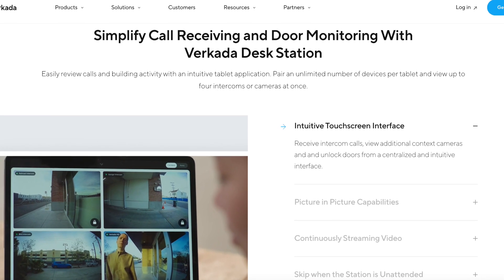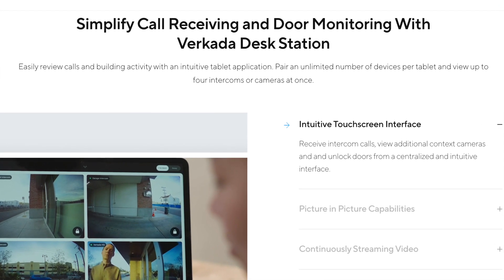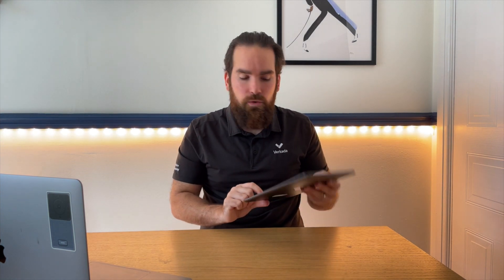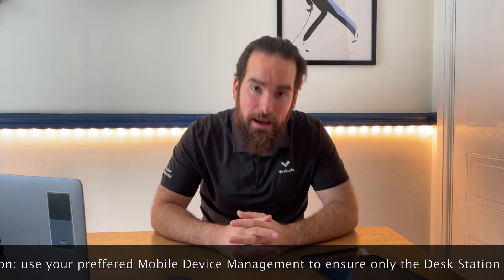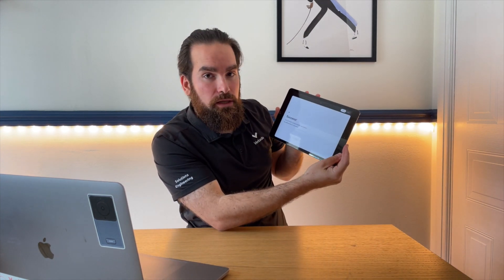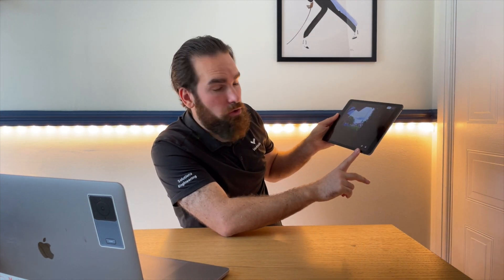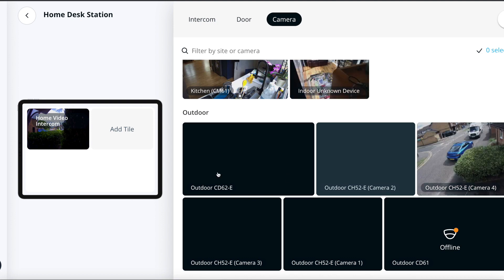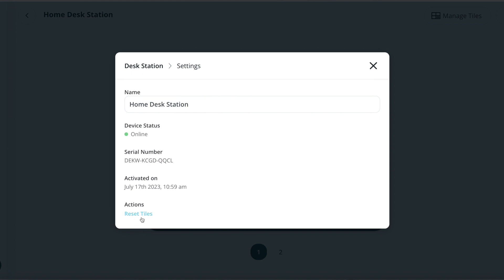Verkada - Desk Station features & install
The Verkada Desk Station is an iOS application that was built in order to offer the ability for someone to operate the Intercom without logging into Command. On top of that, it also allows for streaming cameras and unlocking access controlled doors. In this video I'll run you though how you can set it up.

00:00 - Desk Station overview
01:21 - Why not use Command?
04:43 - Configuration

🗒️ Verkada Desk Station:

➡️ A purposely built app giving the ability for a receptionist to operate the Intercom, view cameras and open access control doors

➡️ The layout is configured remotely and cannot be altered by the person using the iPad

➡️ Use a mobile device management platform to make sure nobody can exit the app, and have the peace of mind the system is always available for the persons on the ground, without them logging into Command